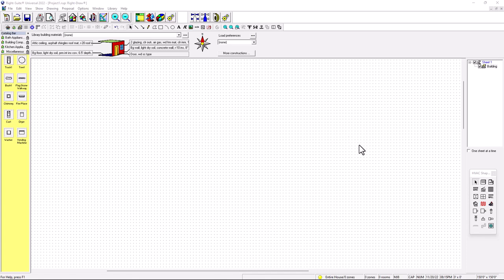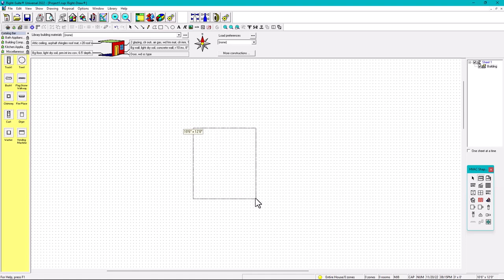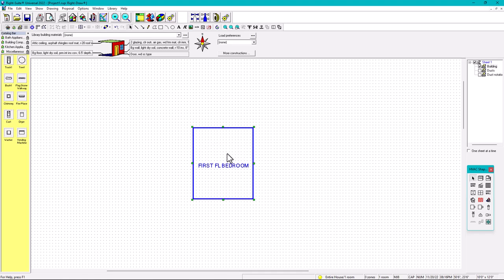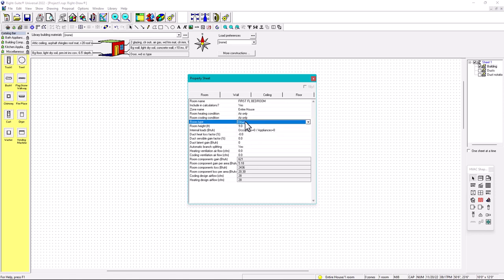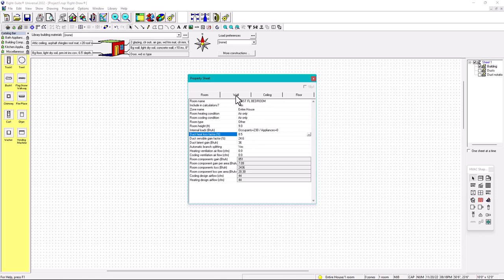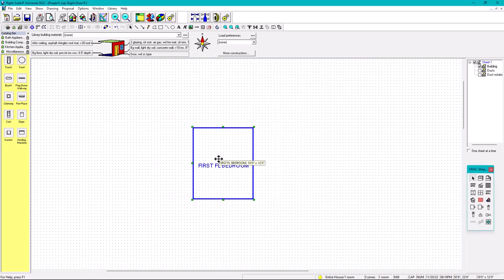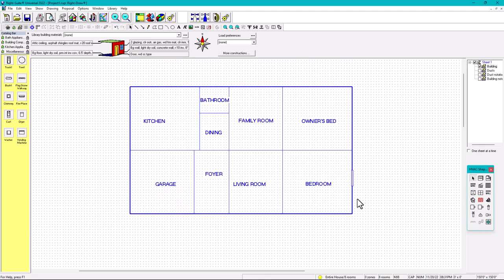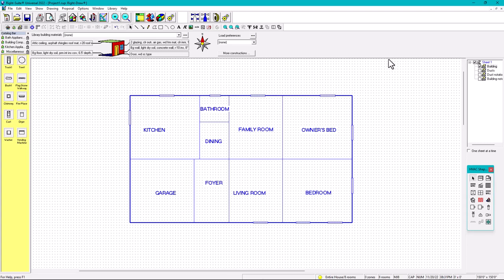Wrightsoft: Manual J Heat Load Calculation - Windows, Door Library Creation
In this video we show how to create libraries for Windows and Doors. In residential design we have different types of windows and doors such as:

WINDOWS
- Single Hung
- Double Hung
- Casement
- Sliding Windows
- Awning type

DOORS
- Entry Door
- Garage Door
- Sliding Glass Door (Back door access to the patio)
- French Door

the windows mainly depends on the U-value and SGHC (Solar Heat Gain Coefficient) The lower these values are, the more energy efficient the windows are. If no values are known, we can resort to the minimum energy code values depending on the jurisdiction or location. For example in Washington DC U-value = 0.45 and SHGC= 0.36. For Doors U-value or in fact R-value= to 5 or 6. In case we are designing the heat load based on sliding glass door, we take the U-value and SHGC of a window.